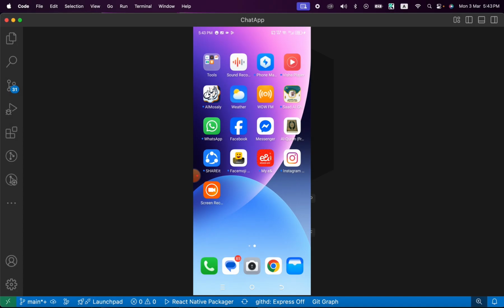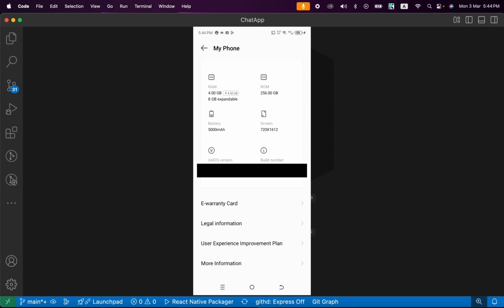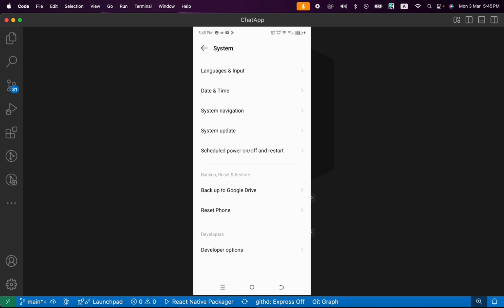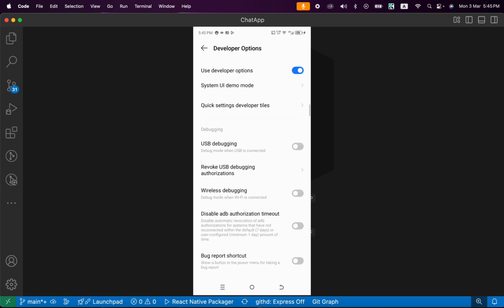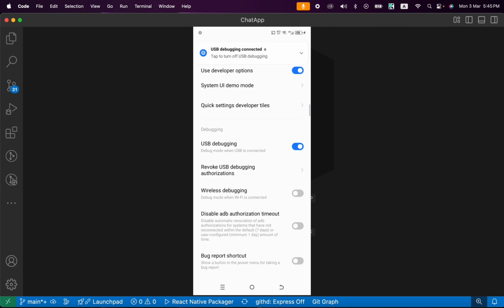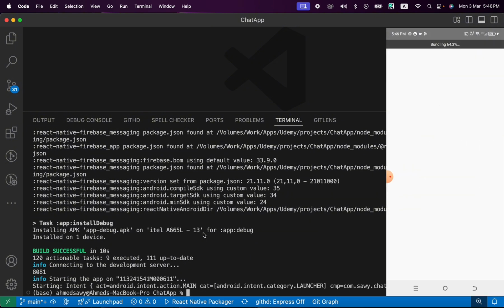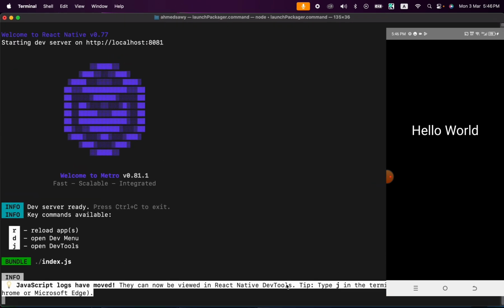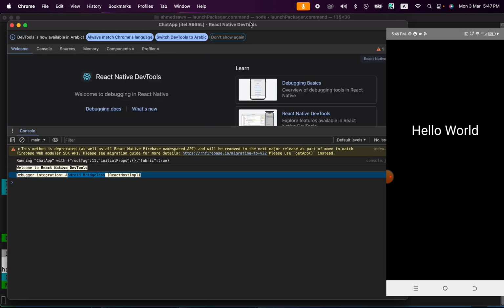How to Run React Native CLI App on Real Android Device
2024

Adding Custom Fonts to Your React Native App: Easy GuideUnlock the power of mobile development! In this video, we'll guide you through the step-by-step process of running your React Native app on a real Android device. From setting up your environment to troubleshooting common issues, you’ll learn everything you need to bring your app to life. Perfect for beginners and seasoned developers alike, dive in and start testing your creations on an actual device today!

Related Content
how to run react native app in android studio
how to run react native project in android studio emulator
how to run react native app on android devices
how to run react native app in visual studio code
how to run react native app on my mobile
how to run react native project in visual studio code
how to run react native app in emulator
how to run react native app
how to run react native in visual studio code
how to run react native app on web browser
how to run react native app in real device
how to run react native expo project
how to run react native app in visual studio code on mac
how to run react native app in iphone

2025